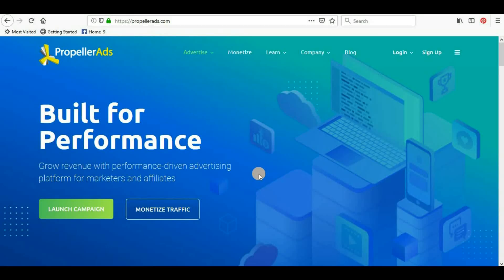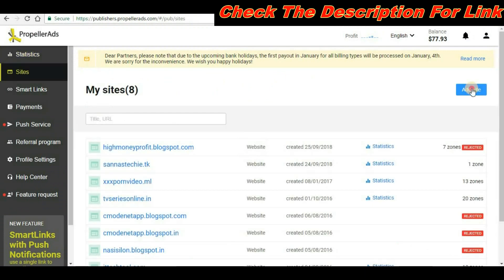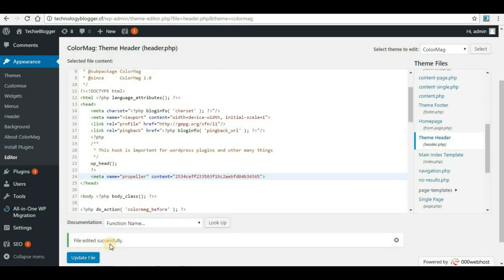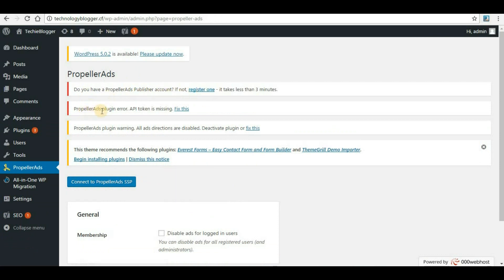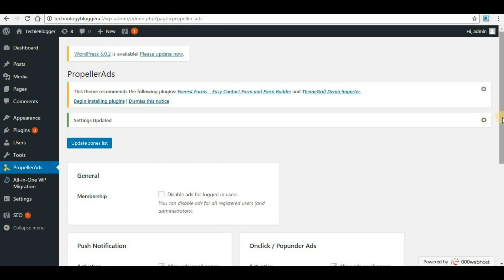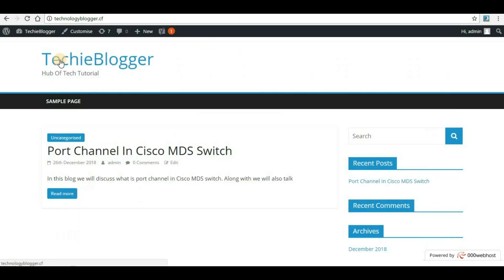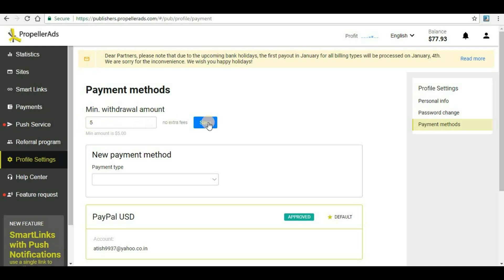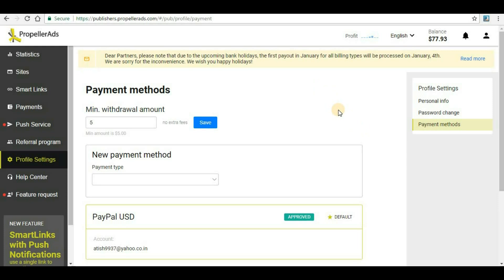How To Monetize WordPress Website With PropellerAds Plugin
This video explains the complete steps to monetize your Wordpress website with propellers ads.
Propellers ads is best alternative for google adsense and Wordpress has it official plugin for propeller ads which is very easy to install. Join propeller ads and start earning money by monetizing your word press website.